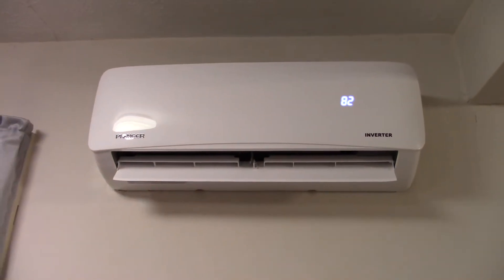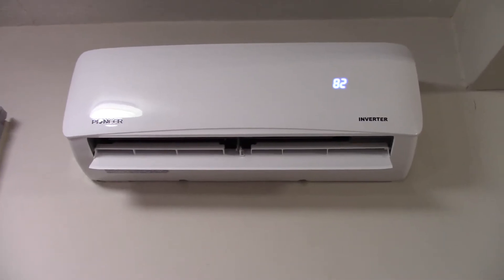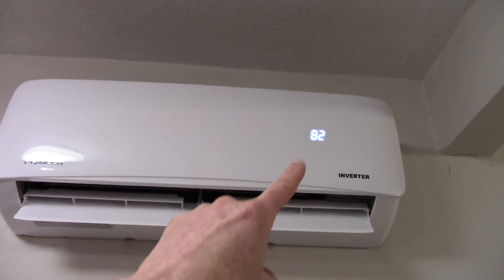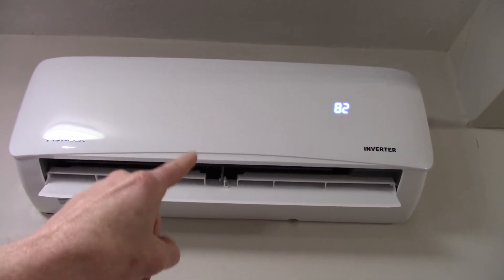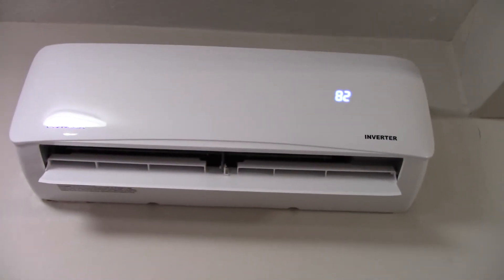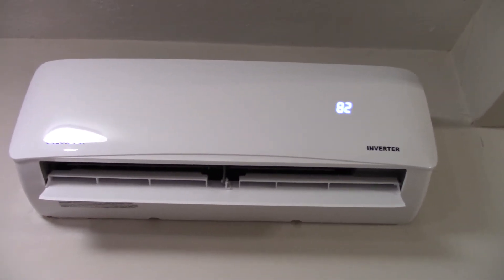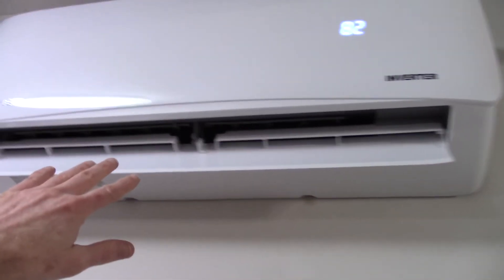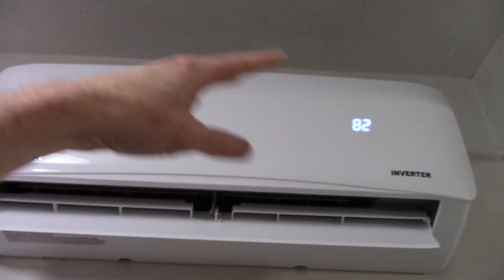Mini split heat pump not heating well - how to fix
If you installed a ductless mini split system and find it isn't heating very well, this might help you out.